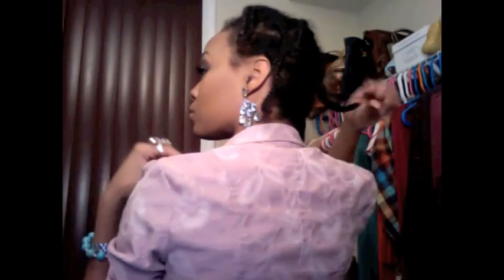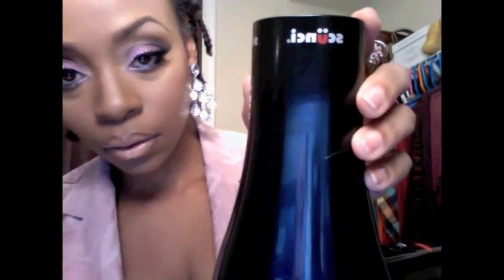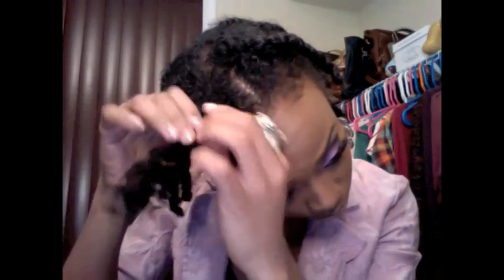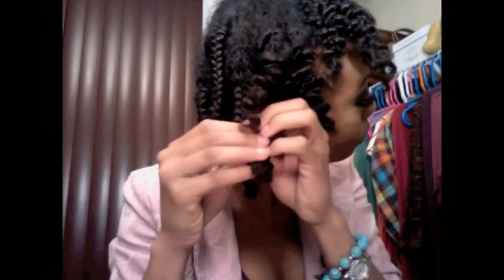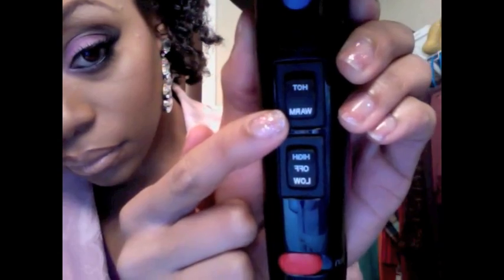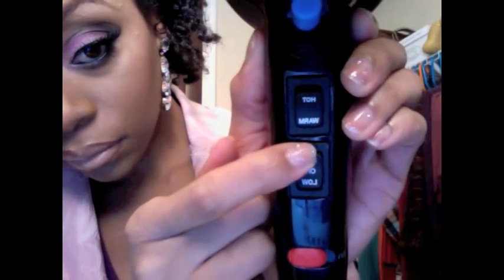My Super Quick Hair-Stretching Technique!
DEETS BELOW...

Song is called "Reaching" by Dame-O

Hey guys! I hope you enjoyed this video! Below are the details on how I braid my hair the night before as well as preservation techniques:

How I braid...
I washed my hair with Shea Moisture shampoo. I use either the Moisture Retention shampoo or the Curl and Shine one.
I conditioned with the Miss Jessie's Rapid Recovery Treatment and detangled.
After detangling, I braided the hair in about 12-14 sections while the conditioner was still in my hair.
I then rinsed out the conditioner and removed each braid one by one applying ONE product. I applied Original Moxie's Lux Locks moisturizer and rebraided the hair in the same sections I'd taken them down. Lux Locks is the SHIZNIT y'all! My hair always looks so darn shiny and soft afterwards. I'll NEVER be without this stuff.
Anywho, after the hair was dry to the touch, I placed a bonnet on top and went to sleep.

How I preserve...
I'll rebraid the hair in medium to large sections and place a silky, synthetic bonnet on top while I sleep. I will not add more product at this point. If over the next few days my hair gets dry, I'll add a little product and water mist. If I need to comb through tangles, I'll use my fingers. An actual comb only touches my hair once a week at the most.

That's it! I told y'all I was low maintenance.

Love,
Vaughn